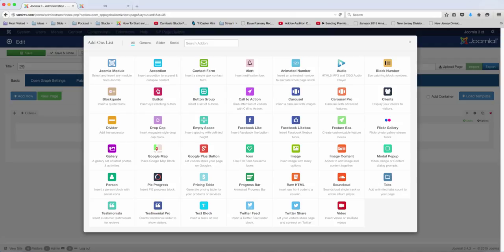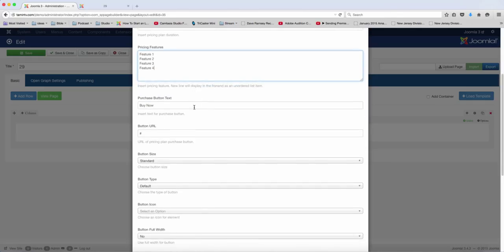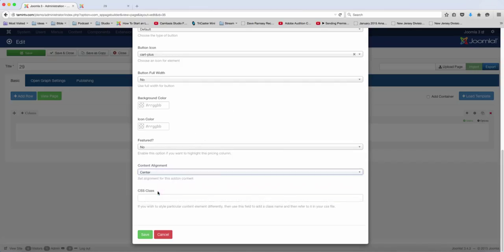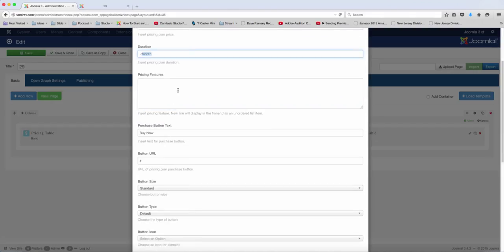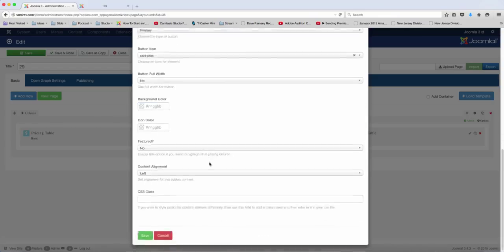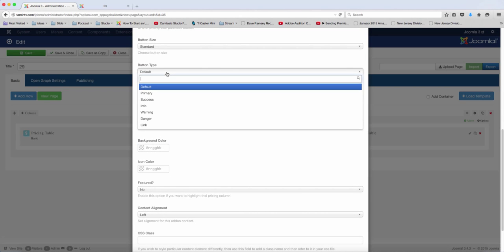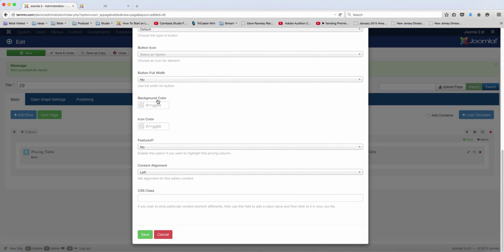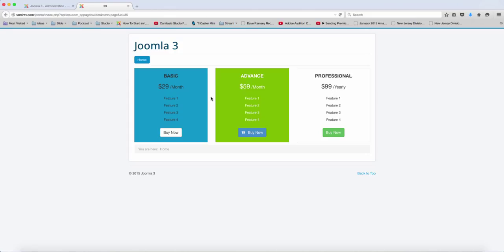SP Pagebuilder Pro Tutorial - Pricing Tables Add On